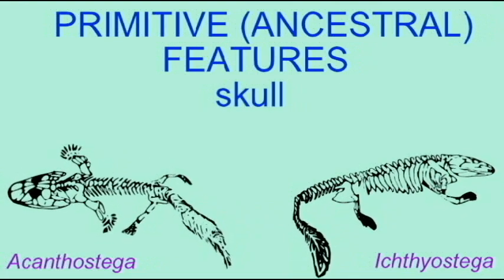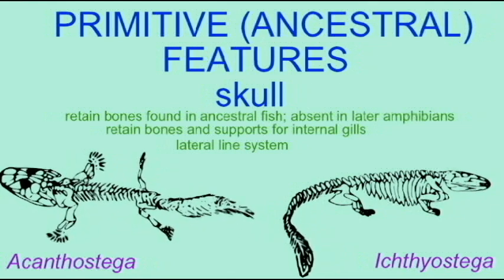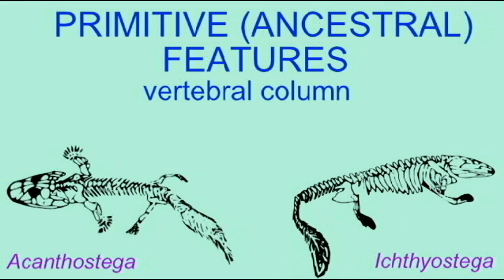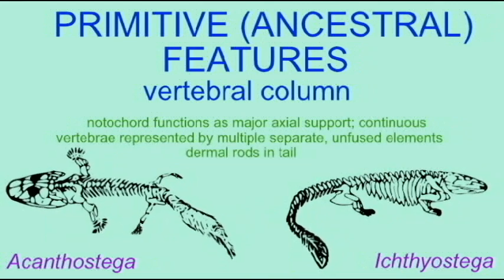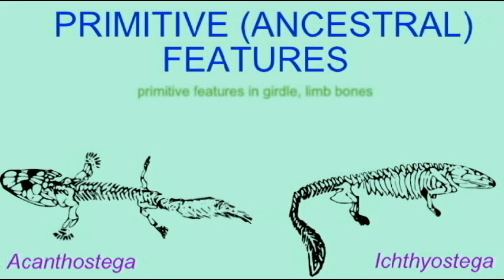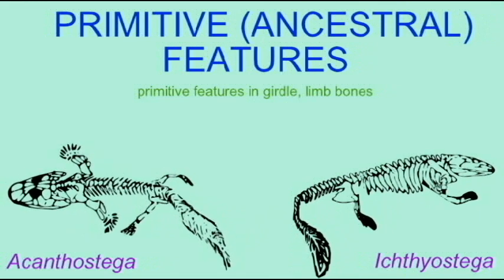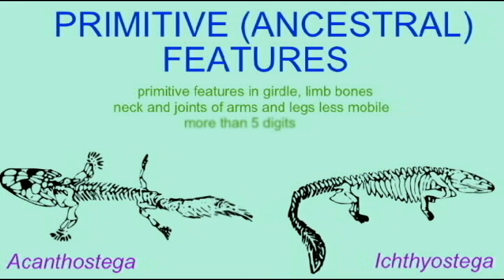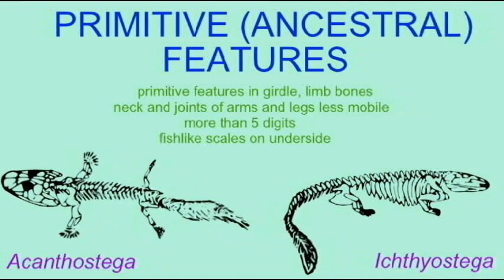PL EXAM 1: PRIMITIVE FEATURES OF FIRST AMPHIBIANS.avi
PRIMITIVE FEATURES OF FIRST AMPHIBIANS